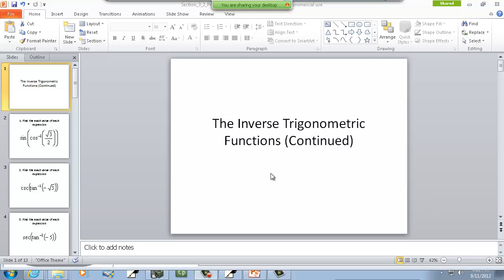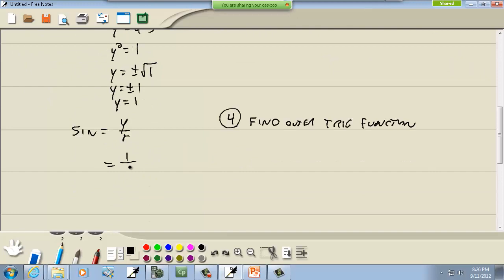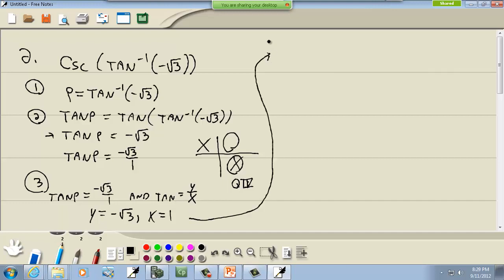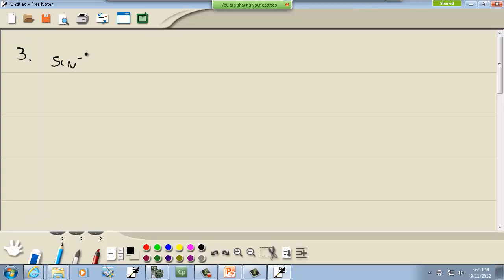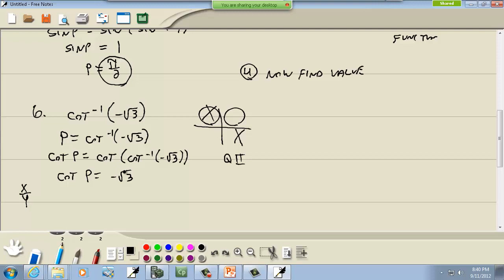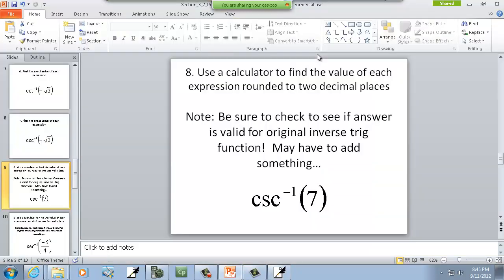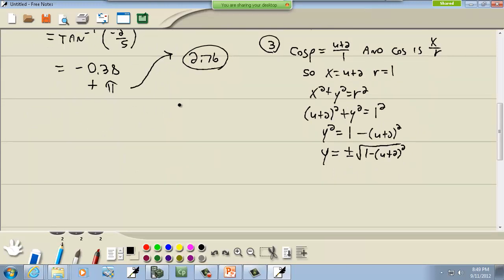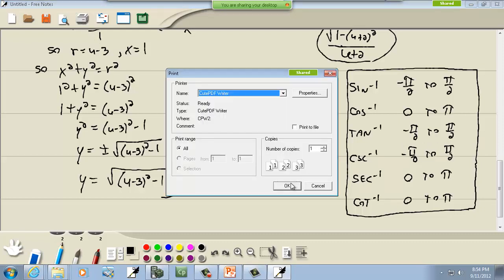Trigonometry: The Inverse Trigonometric Functions (Continued)